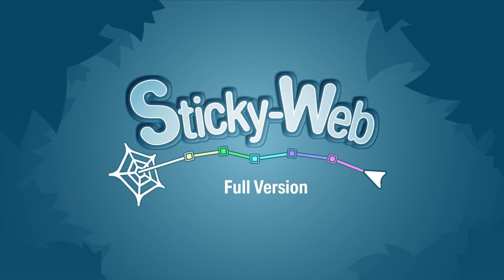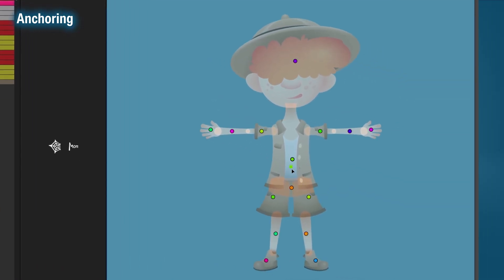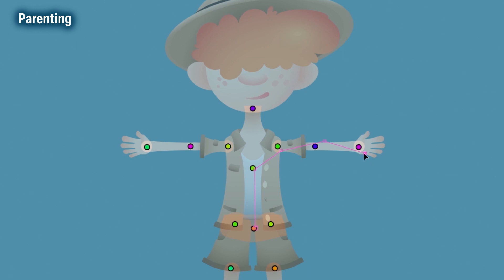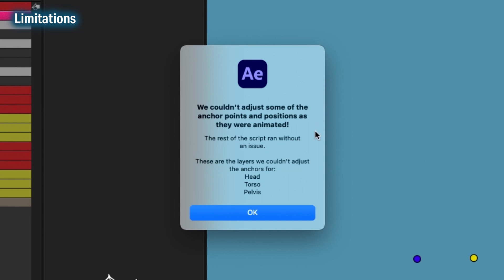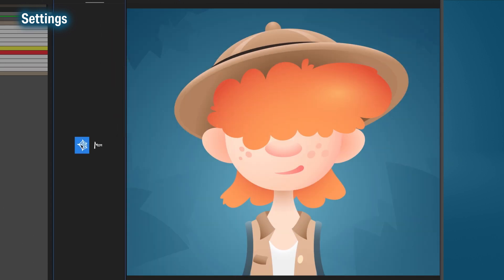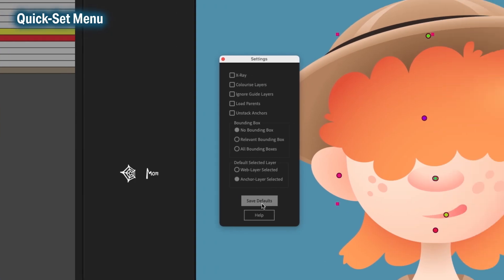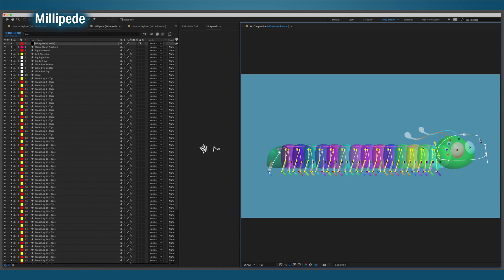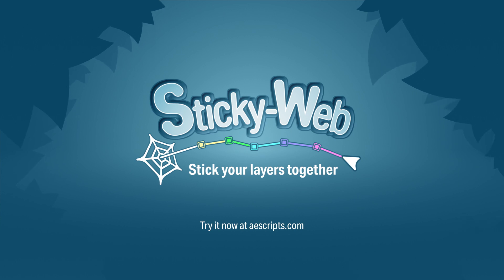Sticky-Web for After Effects Full Version Overview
Parent and anchor your layers directly in the comp! Draw the parent hierarchy and adjust anchors faster than ever.